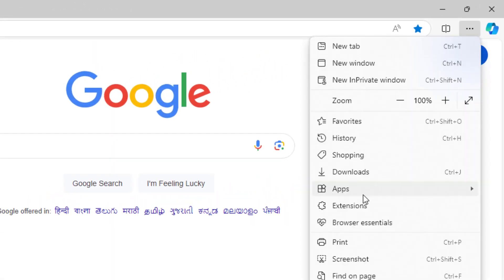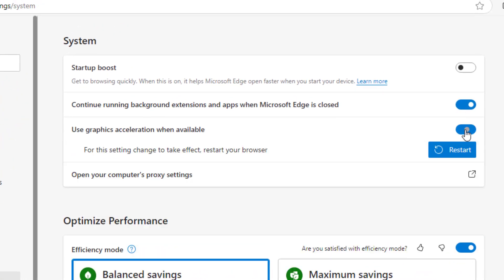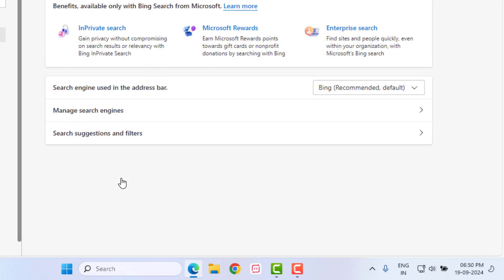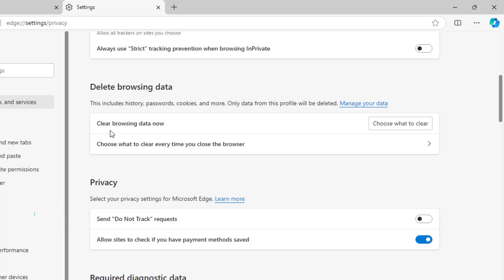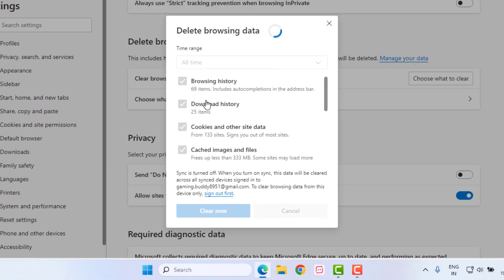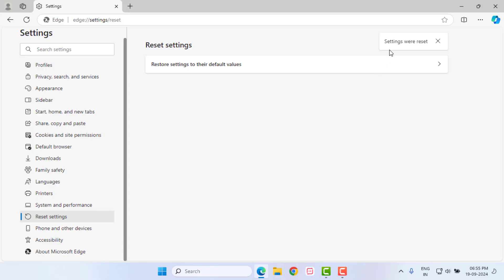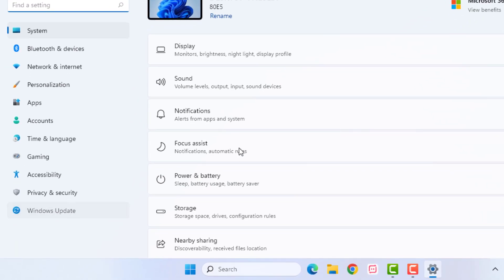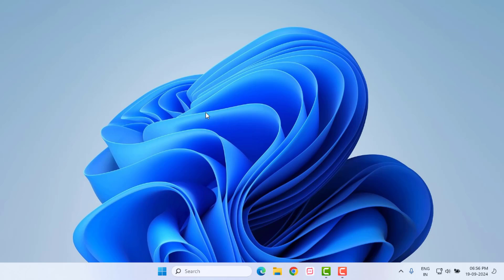How to Fix Microsoft Edge Black Screen Error in Windows PC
IF ANY CONTENT OWNER HAS SOME ISSUES WITH MY VIDEO PLEASE SEND A MAIL OVER MY BUSINESS MAIL AND I WILL REMOVE THE VIDEO